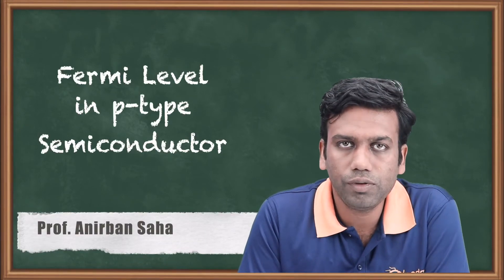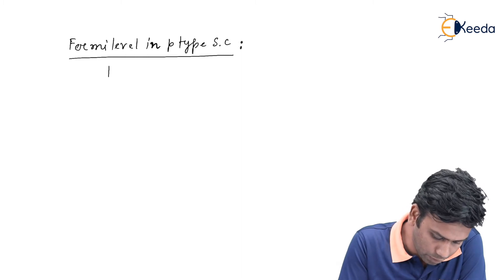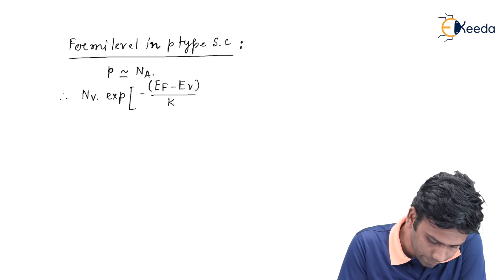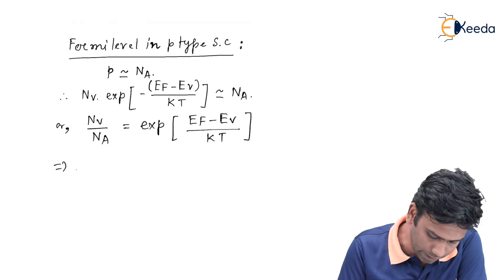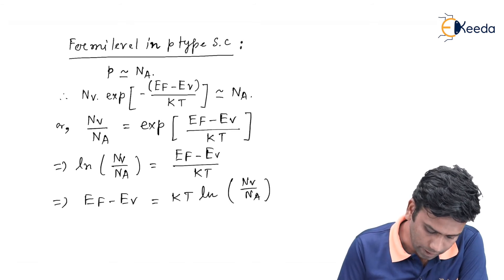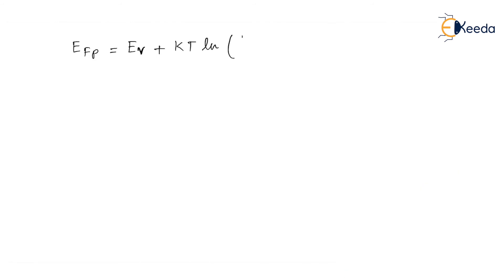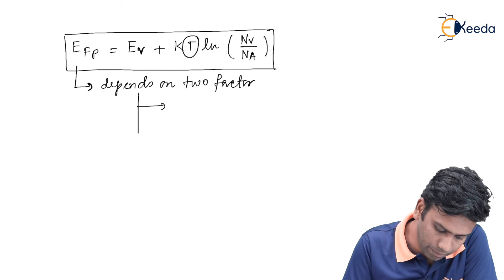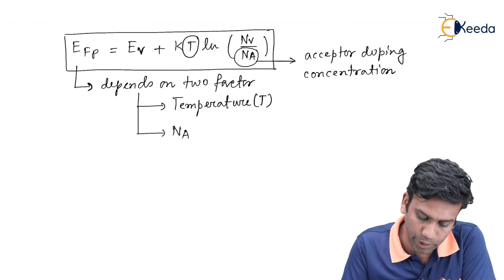Understanding Fermi Level In P-Type Semiconductors | GATE Electronic Devices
Explore the concept of Fermi Level in p-type Semiconductors with this comprehensive video on Electronic Devices for GATE exam preparation. Gain a deep understanding of semiconductor physics as we delve into the intricacies of p-type semiconductors and their Fermi Level. This tutorial breaks down complex topics, making them easily digestible for GATE aspirants.

Key Topics Covered:

Introduction to Fermi Level
Understanding p-type Semiconductors
Significance of Fermi Level in Semiconductor Devices

Happy Learning.